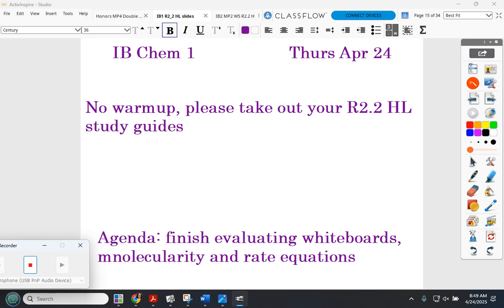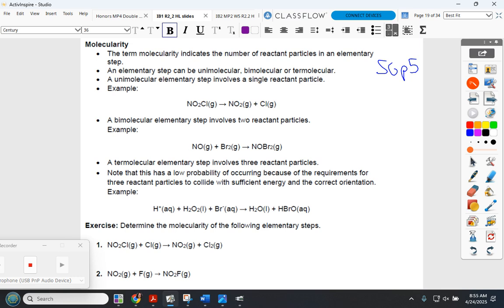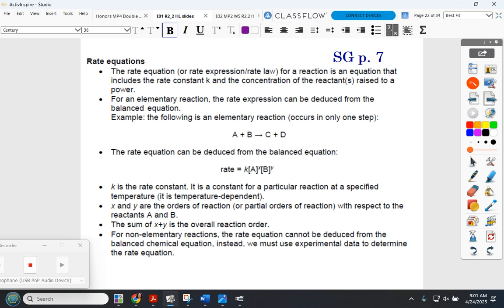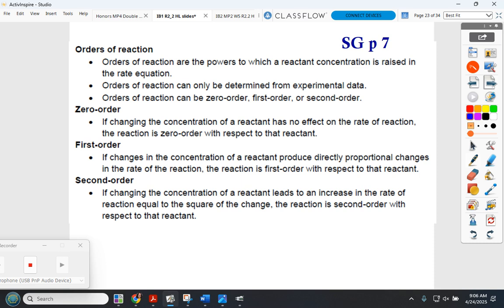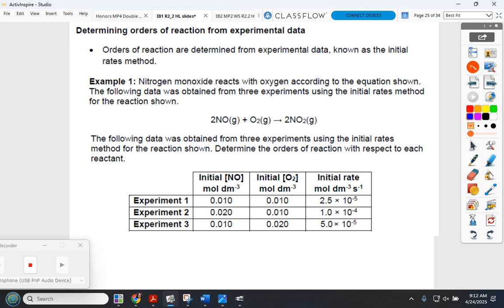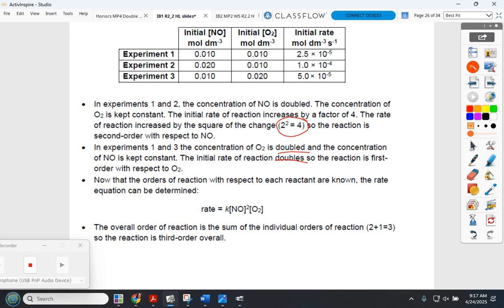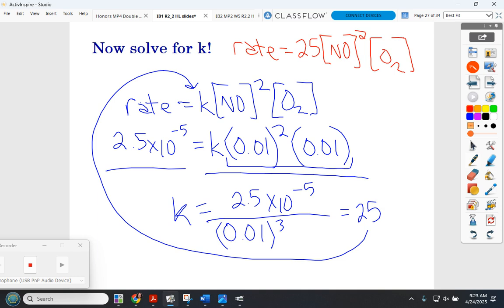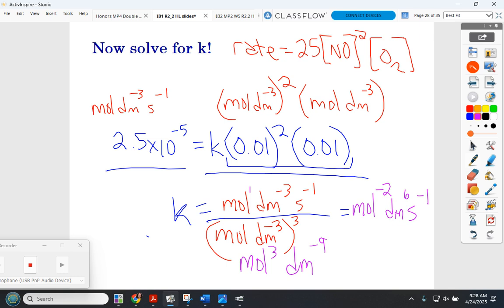IB1 4/24 rate equations